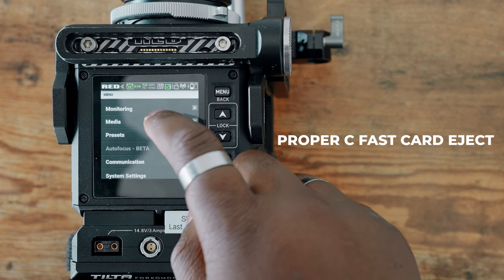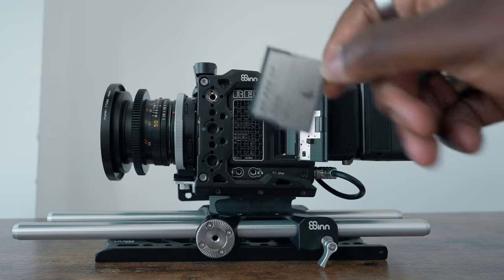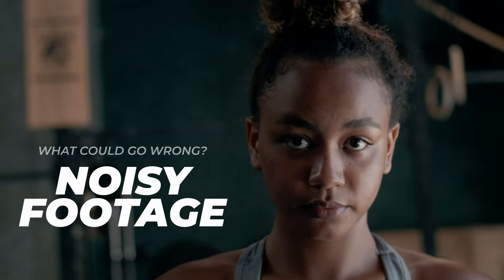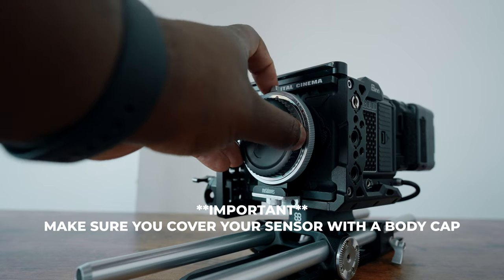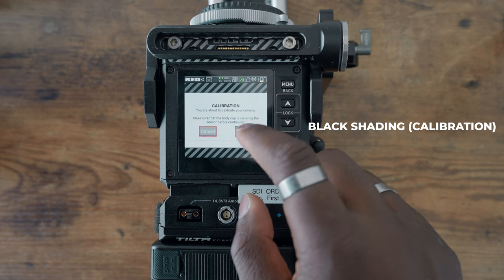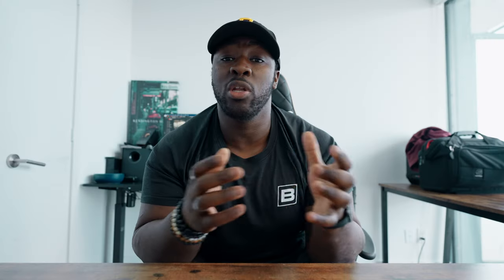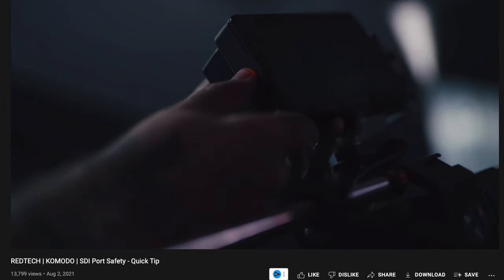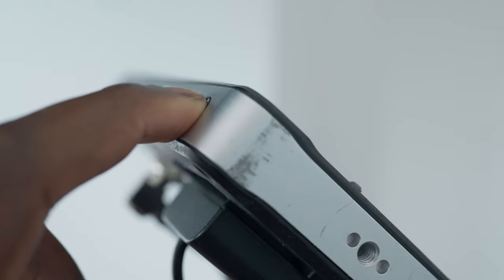You're Going to Ruin Your Red Komodo If You Don't Do This.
New Cinema Cameras will always have new workflows, but the Red Komodo is particularly unique, if you do some of these procedures wrong, you're going to break your camera, so here's how to make sure that doesn't happen!

Top Handle
Side Handle
FXLION V Mount Battery
Tilta Follow Focus
D Tap Splitter
Tilta Mirage Mattebox
Rode NTG Video Mic
SDI Cables
Dummy Battery
🎥 Gear I Use to Make Videos:
1. Sony FX30
2. Viltrox 13mm f1.4mm
(For Sony FX3) Sony 20mm G f1.8
3. Polar Pro VND
4. Sony ECMB10 Mic
5. Hollyland Lark Max
6. Angelbird 1TB CF Express A
7. Cobra 3 Pedal Version
8. Cobra 3 Original Version